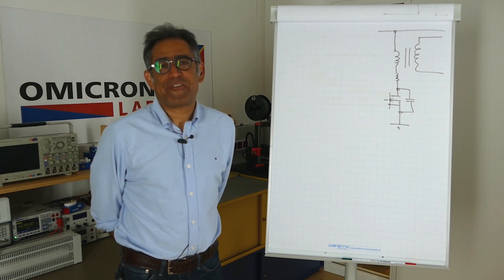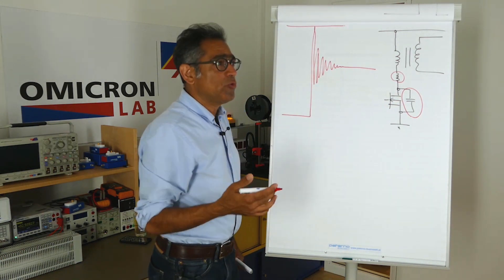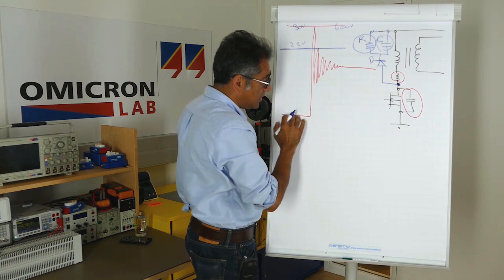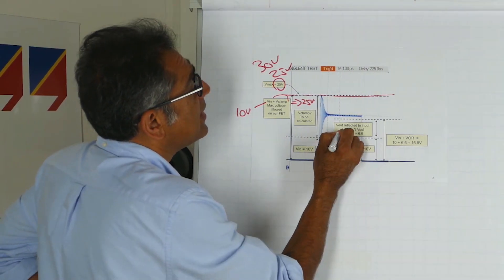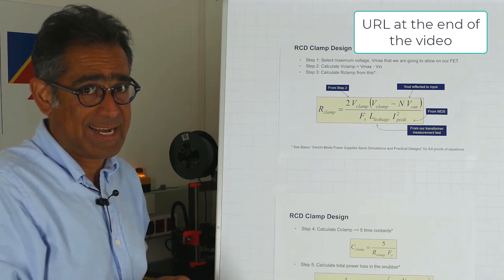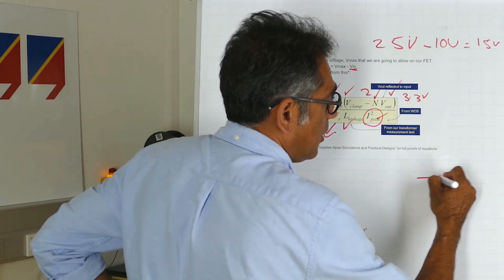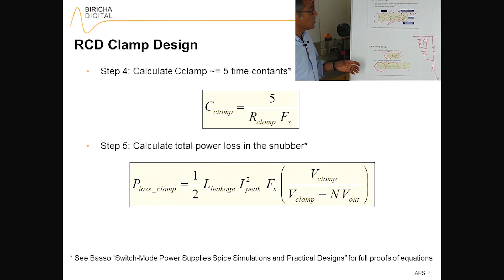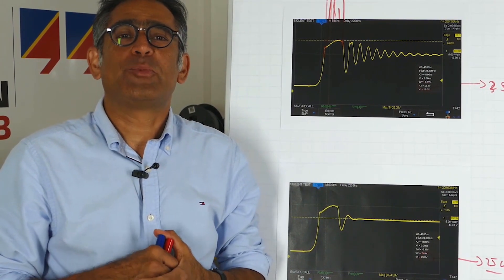How to Design an RCD Clamp for a Flyback Converter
Dr Ali Shirsavar from Biricha Digital, and supported by @OMICRONLabTutorials, explains how to design an RCD clamp circuit based on the measured parasitics from the transformer, ringing frequency and acceptable power loss.